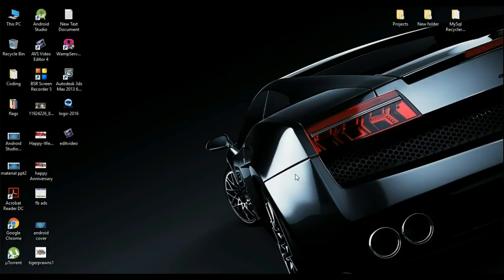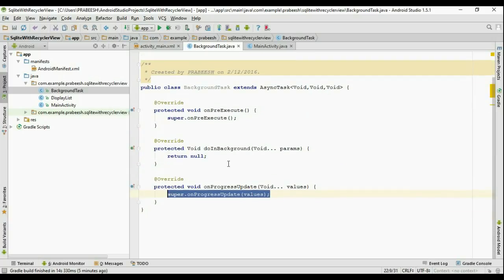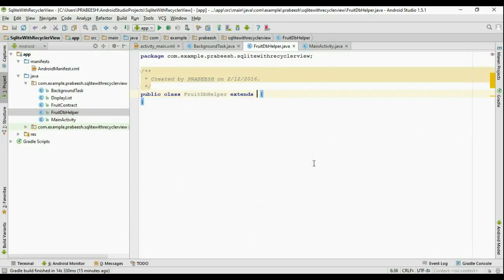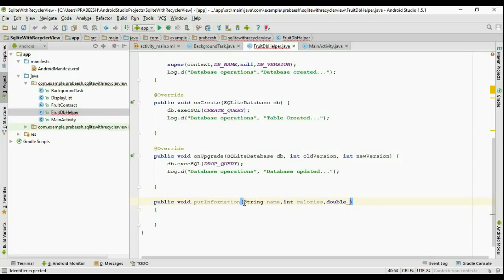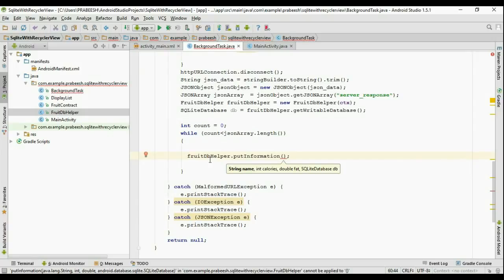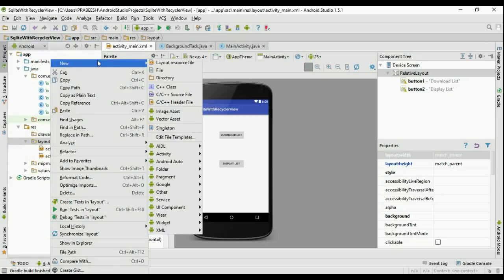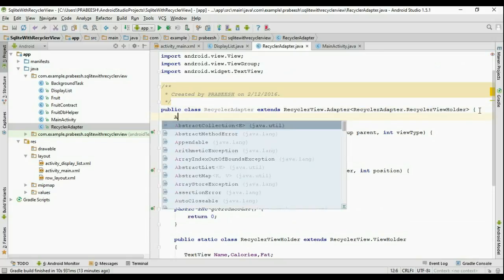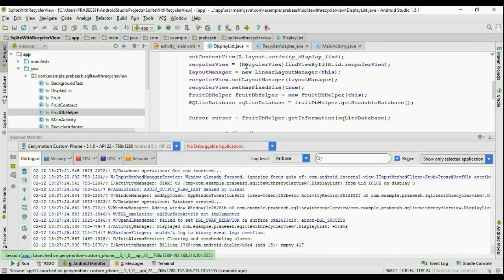Android Studio Tutorial 80 Working with RecyclerView and SQLite Database